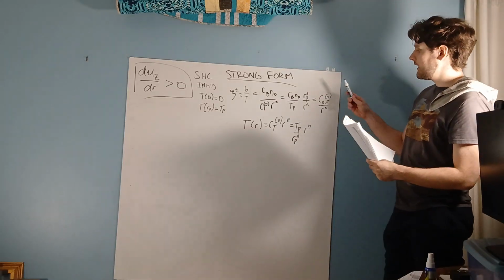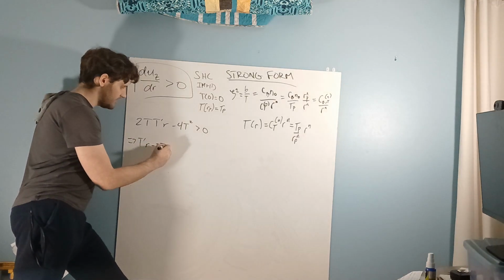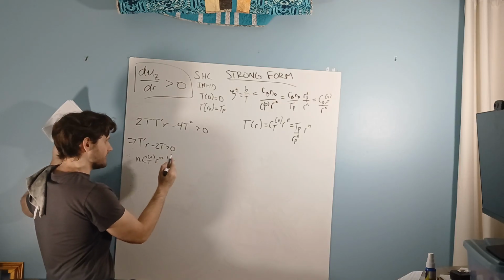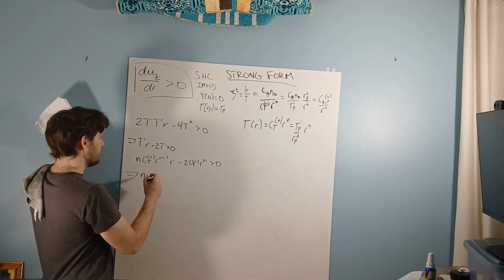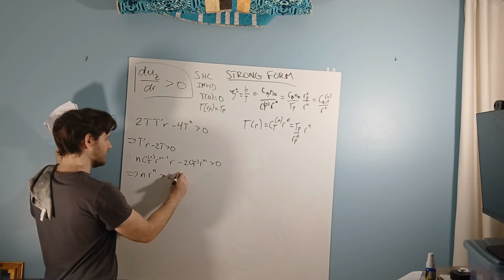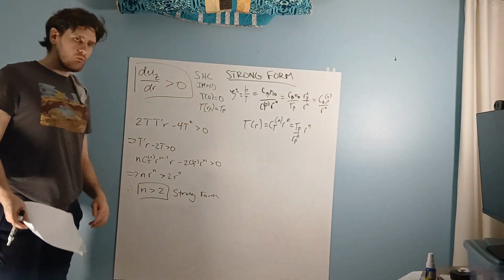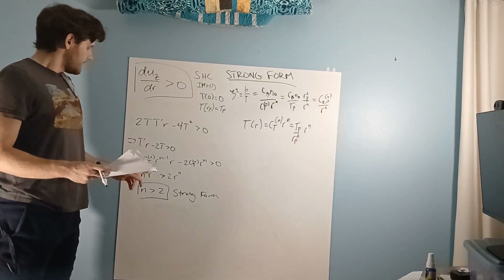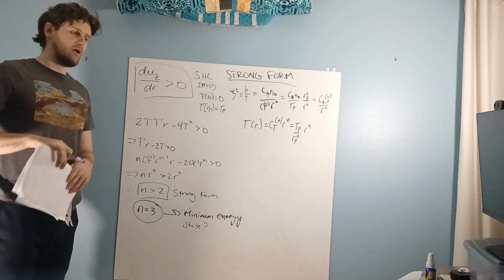Bennett Vorticity 4: The Strong Form of the Shumlak-Hartman Shear-Flow Stabilization Criterion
Hi, my name is Matt Russell, and while needing to stump ChatGPT to make ends meet with problems on the magnetohydrodynamic (MHD) Z-pinch equilibrium of the Bennett pinch I almost ran out of time. 🍃🍃🍃 3 hours deep into a study of Davidson's Turbulence with one hour on the clock, like a flash, I realized the only chance I had at that point was to swap the Bennett profile from number density to flow velocity.

After doing this, I obtained a calculation to stump the model using my Bennett pinch codes, and then wrote it up before realizing that because of the enhanced thermodynamic gradient which this limit was suppressing that I was really studying a specific limit of a much richer physics.

It also serves as a simple flow solution to Navier-Stokes.

This video is part of a series going through my research into this analytic family of Shear-Flow Stabilized Z-pinch Equilibria which provide accurate solutions to:

(1) Zap Energy's DD fusion plasmas
(2) Air plasma streamer heads
(3) The edge pedestal of the MAST toroidal fusion plasma

I'm just an independent researcher with a real result who is living off of his savings, and with his old wonderful parents right now while trying to get this work of mine published to share with the community.